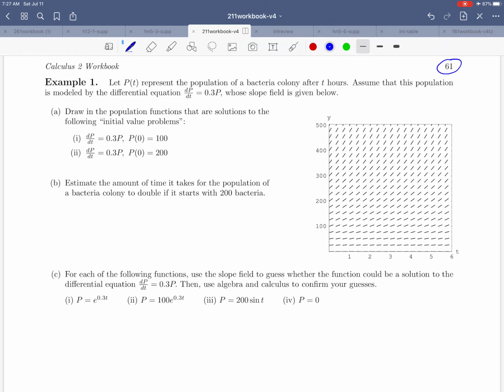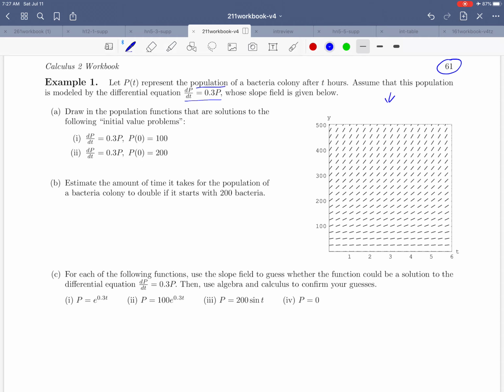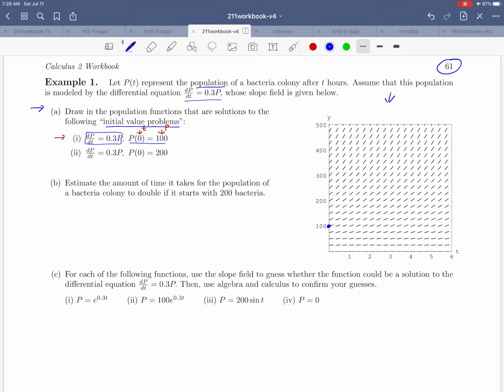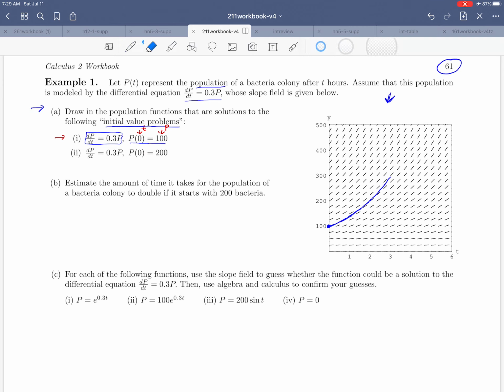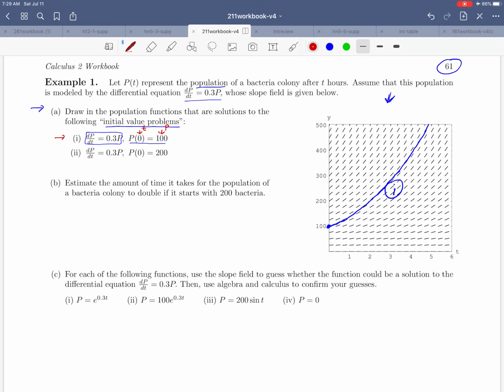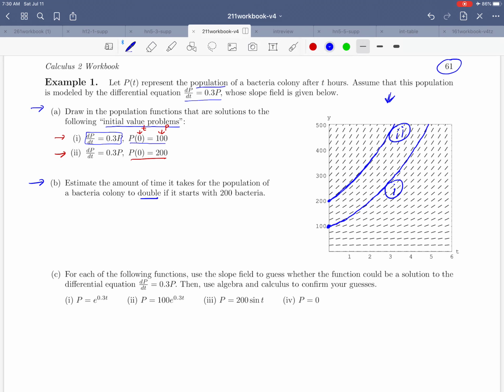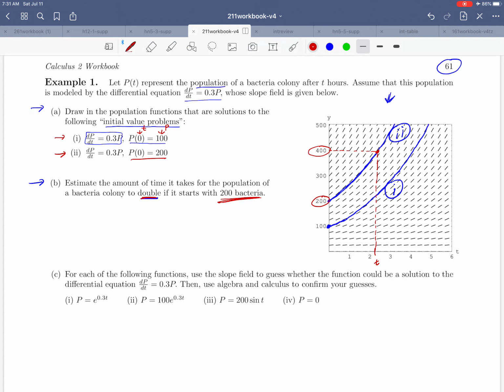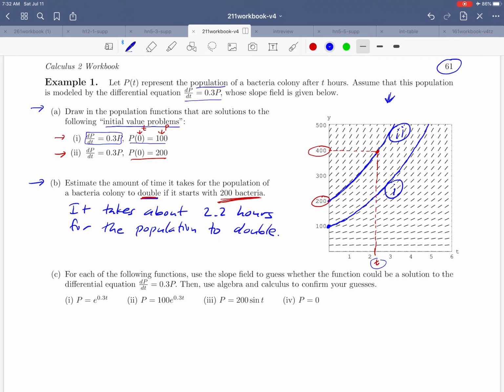Math 211 Section 7.1&2 Example 1ab